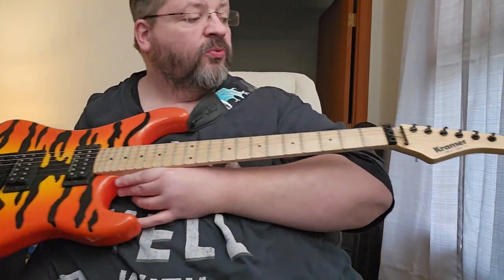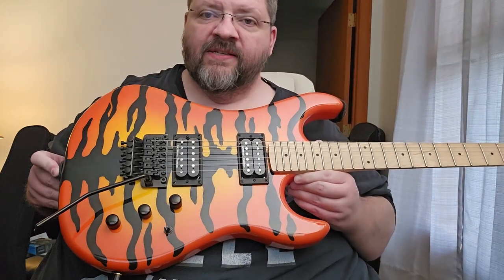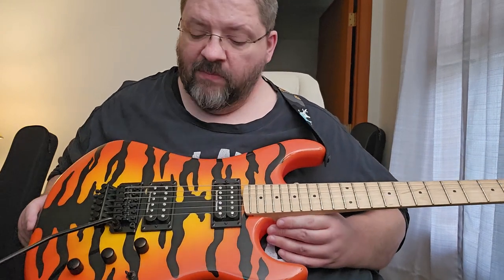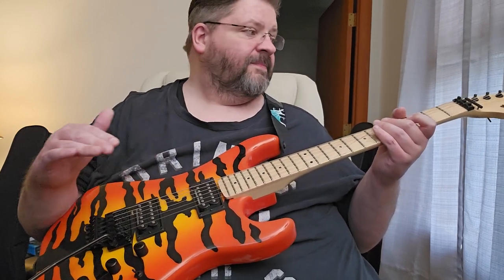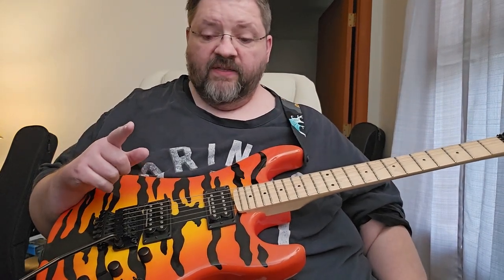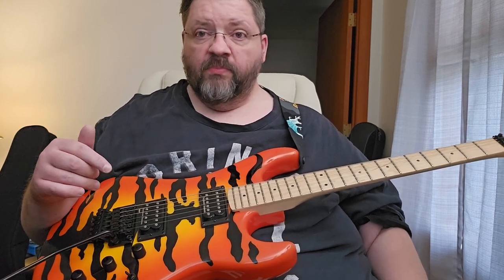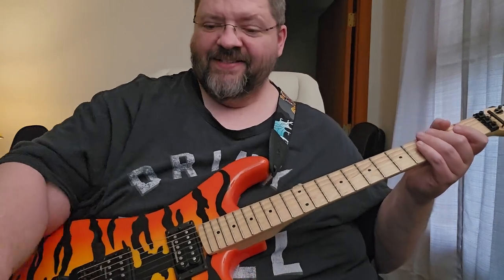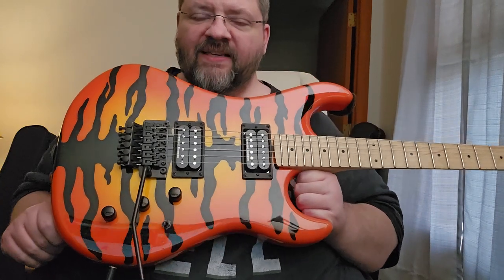Kramer Pacer in Orange Tiger finish. Biggest bang for the buck??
Demo of my new Kramer Pacer in Orange Tiger finish.
Tones generated by the Archetype Petrucci plugin by Neural DSP.